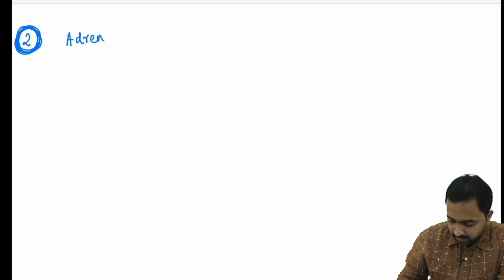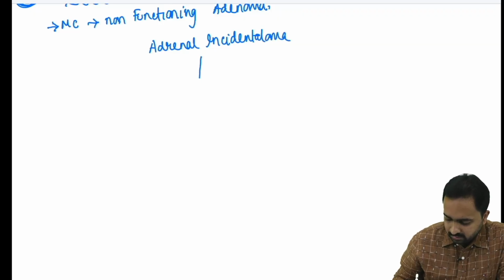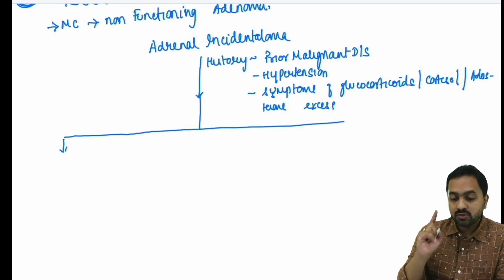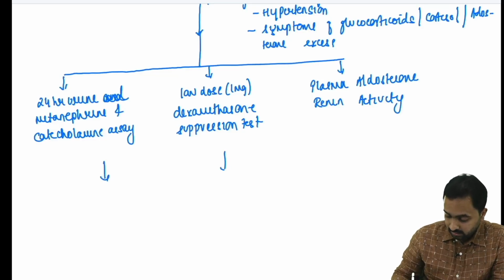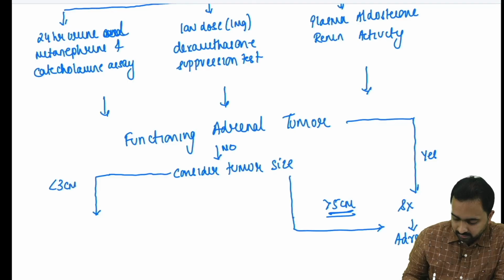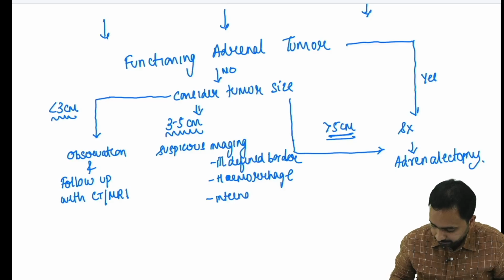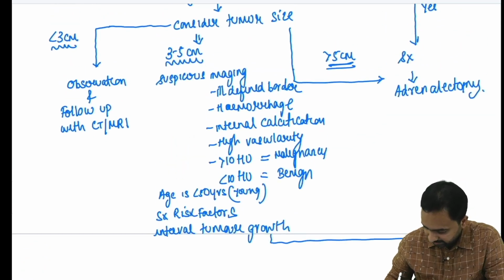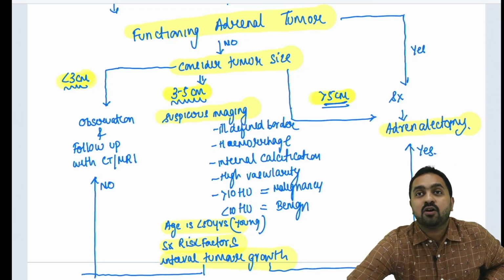BAILEY BASED | INCIDENTALOMA